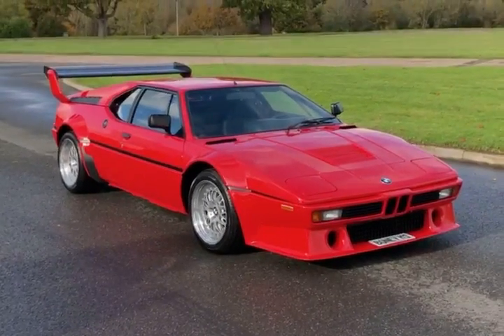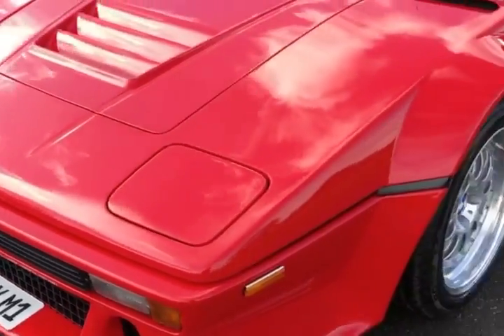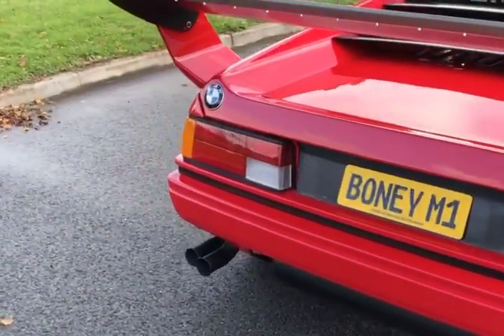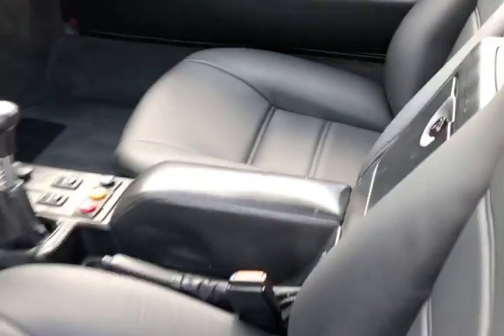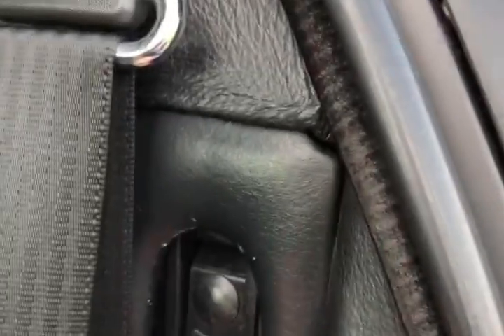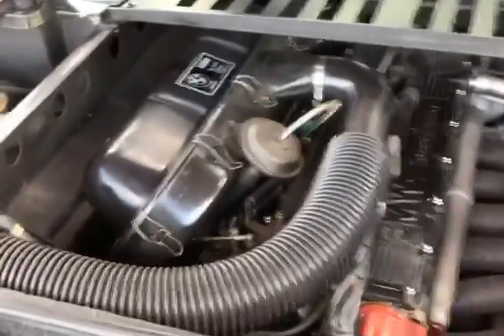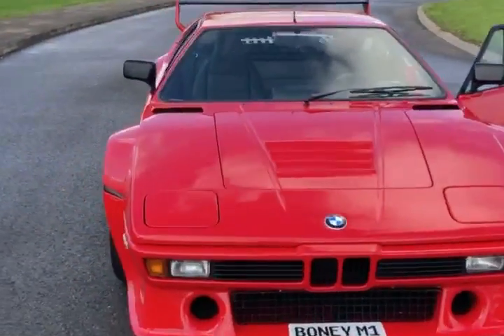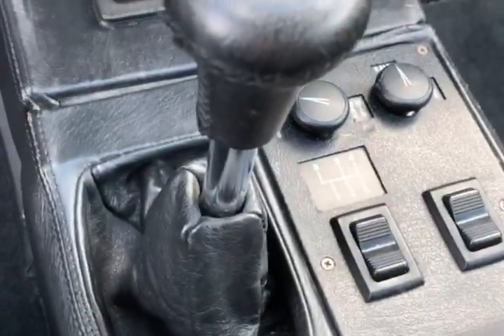BMW M1 Procar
A quick walk around of this fabulous car we sold in our final sale of 2020.